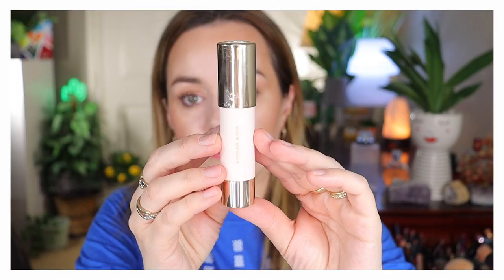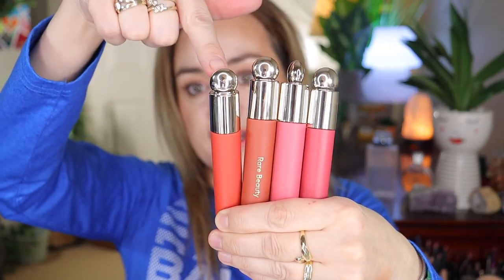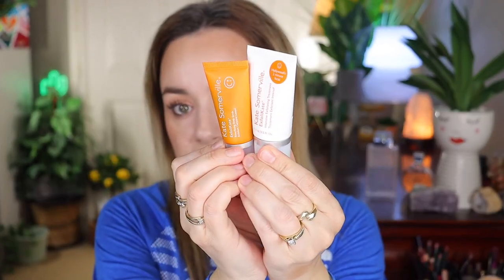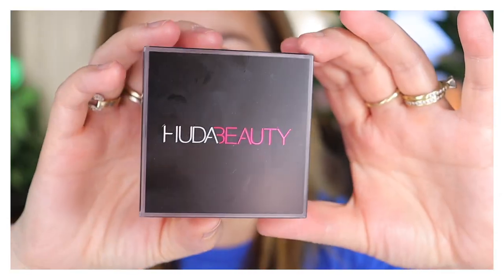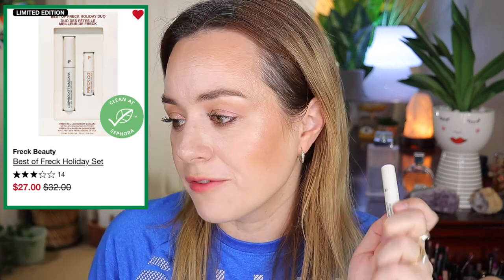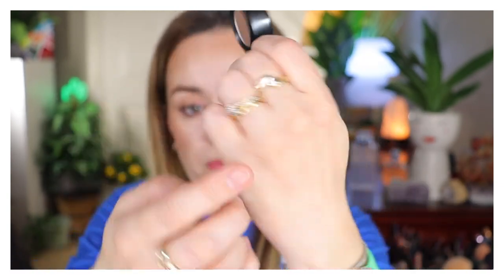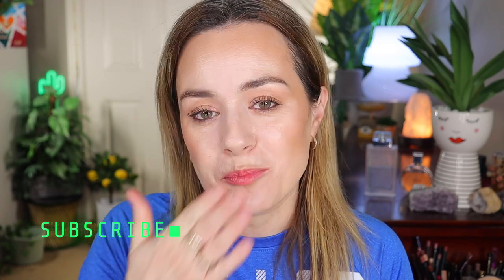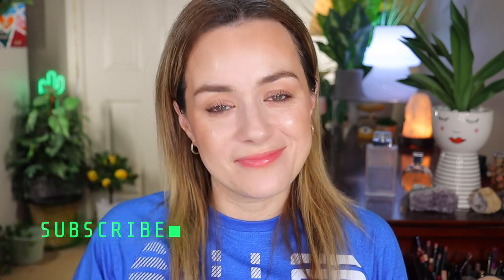April 2023: I Tried These Products, Here Are My Thoughts!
🤍Shop My Favourite Products Here!
 These are my thoughts on all of the products I have purchased in April 2023. I have tried all of these products and I can definitely tell you if they worked for me or not.

*what i am wearing:

Rose Inc Rose Inc Skin Enhancer Luminous Tinted Serum - 10 fair

Tower 28 Happy Hour on lips - happy hour

Makeup by Mario Blush stick - dusty rose

Charlotte Tilbury Eyes to Mesmerise - sunlit glow

🤍products mentioned:
Rare Beauty Warm Wishes Effortless Bronzer Stick - bright side
Laura Mercier Real Flawless Weightless Perfecting Foundation - 1N2 Vanille - fair with neutral undertones
Rare Beauty Soft Pinch Tinted Lip Oil - hope
Rare Beauty Soft Pinch Tinted Lip Oil - wonder
rare beauty soft pinch tinted lip oil - joy
rare beauty soft pinch tinted lip oil - honesty
supergoop sunscreen
kate sommerville exfolikate exfoliator
Revlon Concealer Universal
Huda Beauty Easy Bake Loose Baking & Setting Powder - cupcake
Freck Beauty best of Freck holiday set (mascara + freck)
Freck mini size
Makeup by Mario F2 Makeup Brush
Mac Eyeshadow - L.E.S.ARTISTE FROST
Mac CAnada
Mac US
Sephora 12H crayon - tiramisu
Glowish Concealer
Tower 28 Lip Jelly - wild
Credo beauty

Sephora US
Sephora Canada
PAT McGRATH Labs